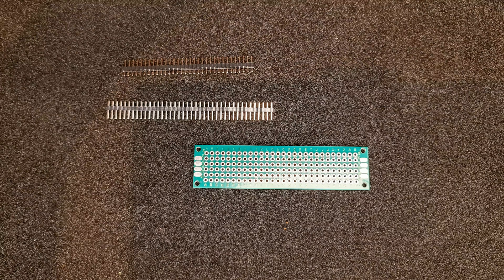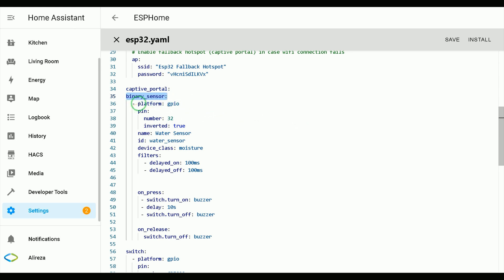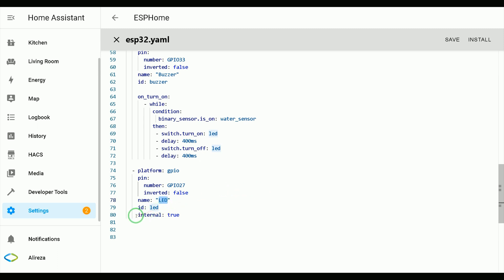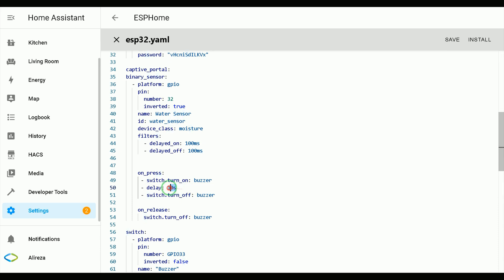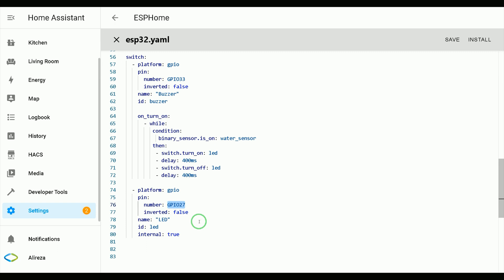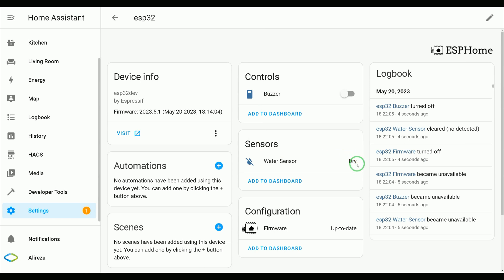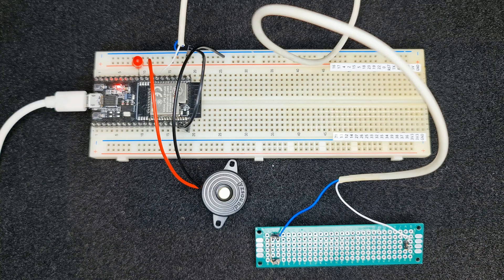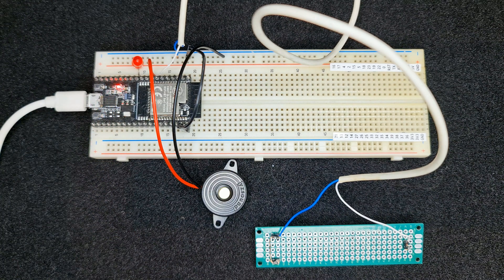Homemade Water Leak Detector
Join me on a DIY project to show you how to build a smart water leak detector using an ESP IoT Devboard and ESPHome in Home Assistant. With this DIY project, you can receive instant notifications if there are any leaks or overflows. I will guide you through the complete process, from assembling the hardware to configuring the software. With our step-by-step instructions, you can easily build this project yourself and enhance your home automation system.

Codes:
binary_sensor:
  - platform: gpio
    pin:
      number: 32
      inverted: true
    name: Water Sensor
    id: water_sensor
    device_class: moisture
    filters:
      - delayed_on: 100ms
      - delayed_off: 100ms

    on_press:
     - switch.turn_on: buzzer
     - delay: 10s
     - switch.turn_off: buzzer

    on_release:
      switch.turn_off: buzzer

switch:
  - platform: gpio
    pin:
      number: GPIO33
      inverted: false
    name: "Buzzer"
    id: buzzer

    on_turn_on:
      - while:
         condition:
           binary_sensor.is_on: water_sensor
         then:
          - switch.turn_on: led
          - delay: 400ms
          - switch.turn_off: led
          - delay: 400ms

  - platform: gpio
    pin:
      number: GPIO27
      inverted: false
    name: "LED"
    id: led
    internal: true